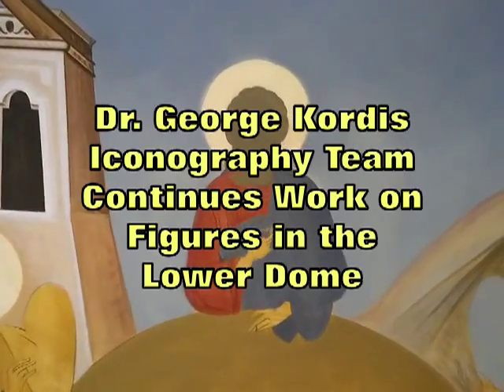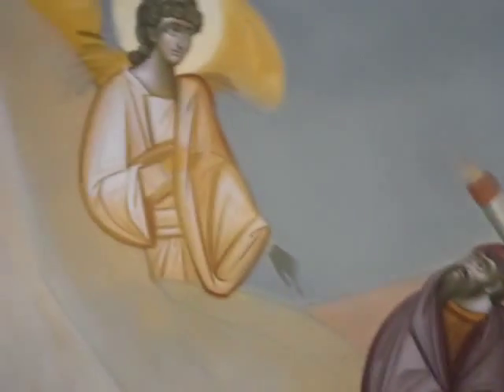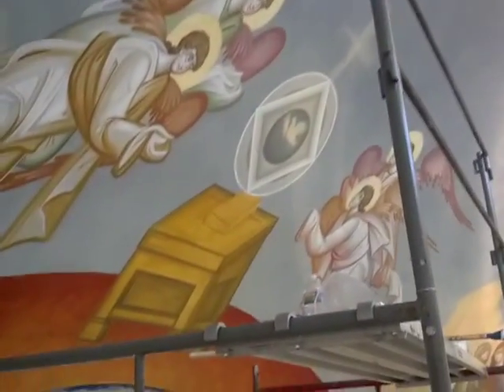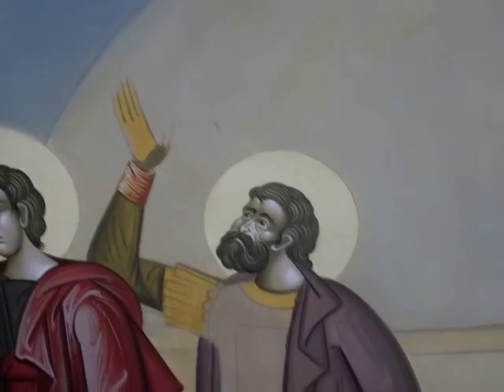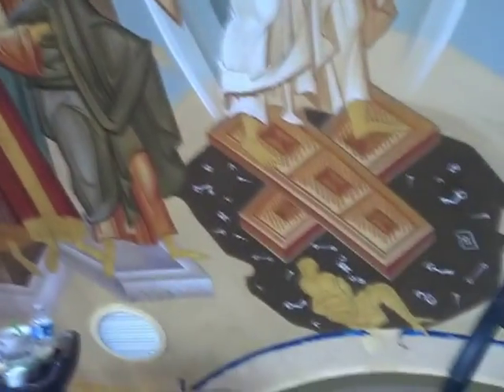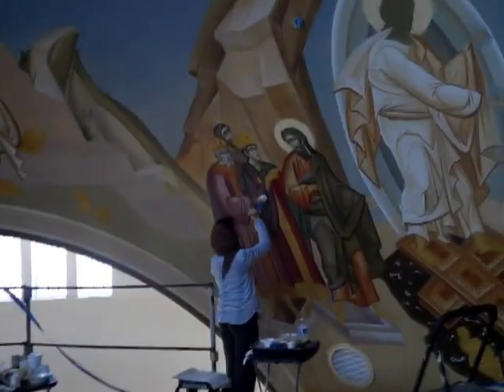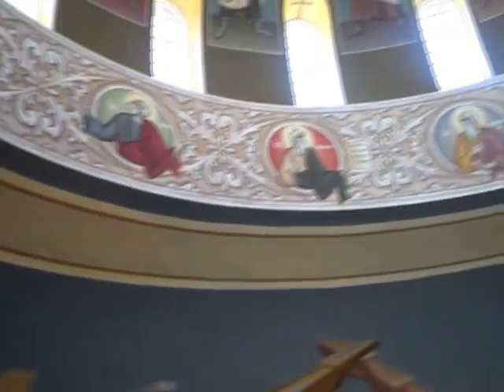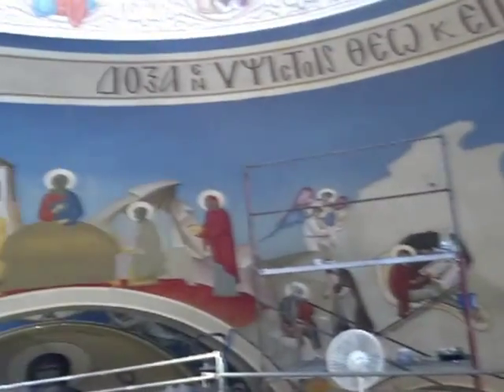Holy Trinity Iconography Update: Lower Dome Figures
April 22, 2013: The Dr. George Kordis iconography team continues progress on figures in the lower dome iconography in the new Holy Trinity Church in Pittsburgh, PA. (Length: 7:00)